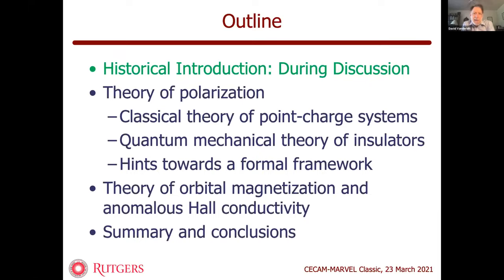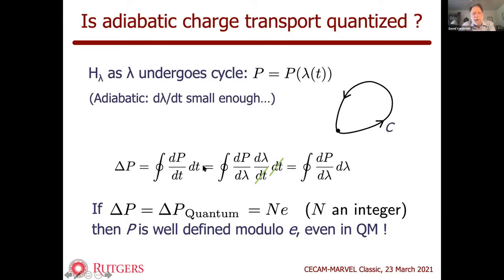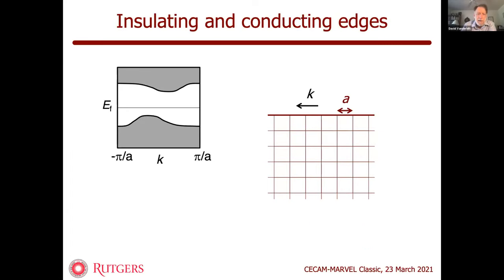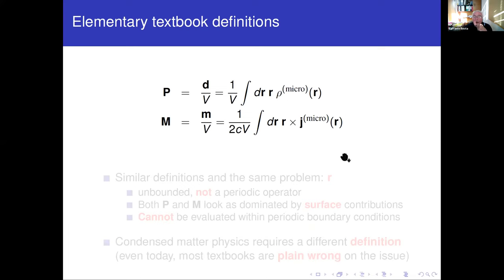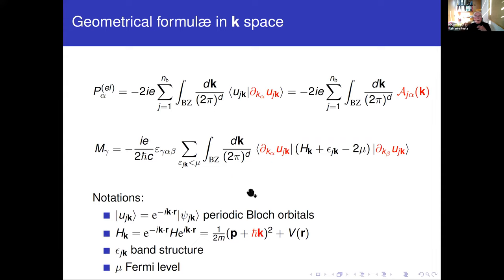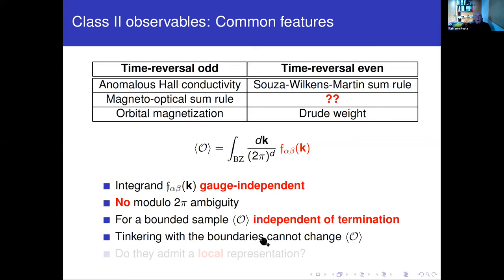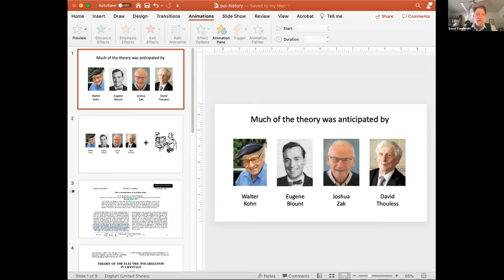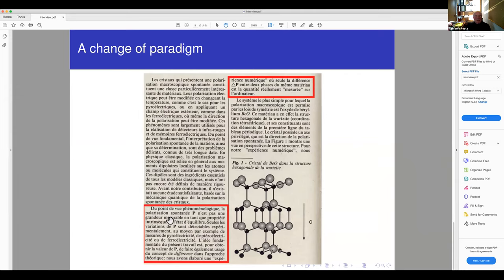Berry phases in condensed matter physics